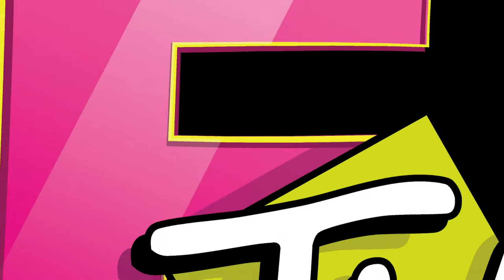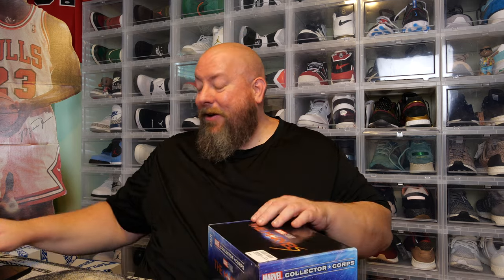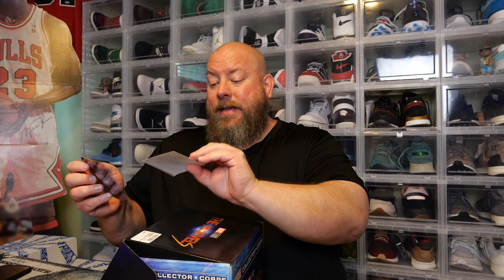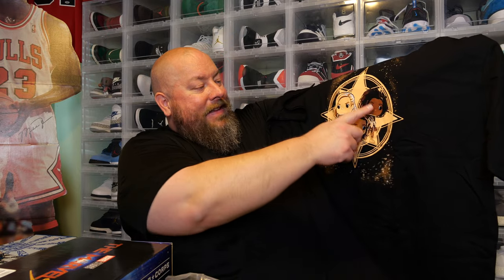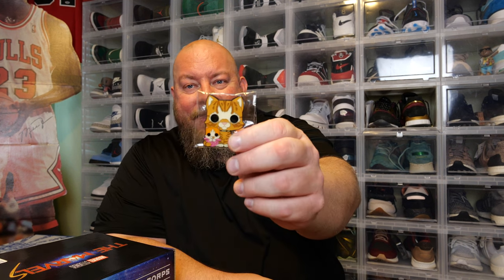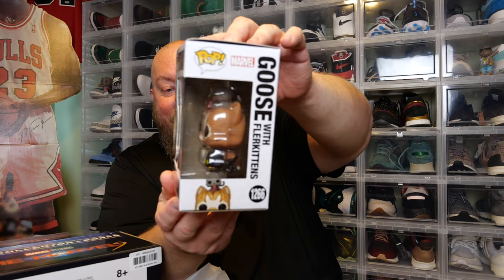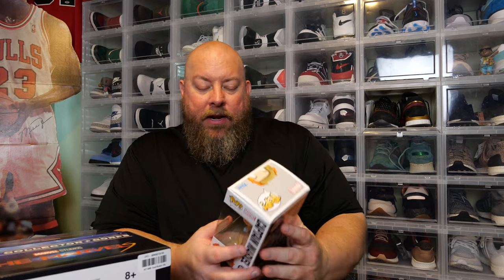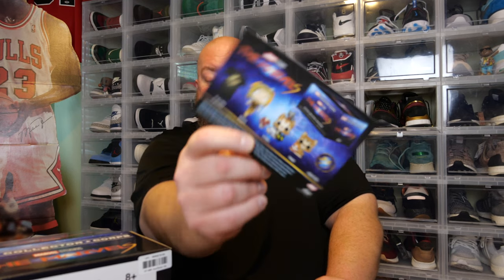Cracking open THE MARVELS Collector Corps Funko Mystery Box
Clint Miller
484 E. Carmel Dr. 127

7 Bucks a Pop has the best .45mm pop protectors in the business!